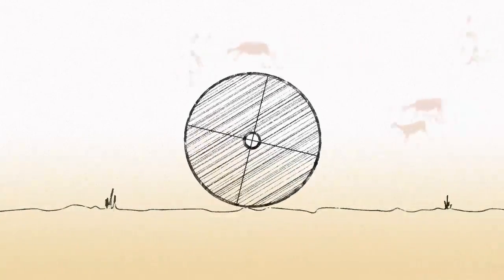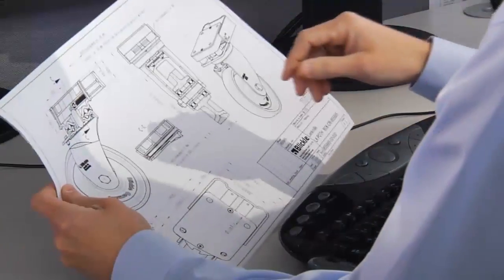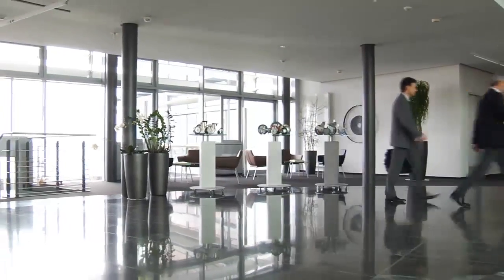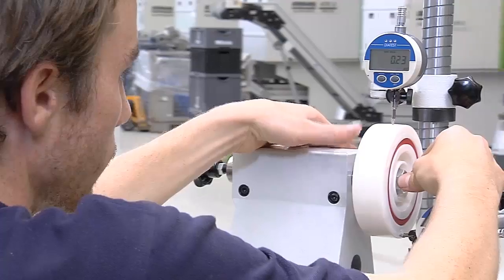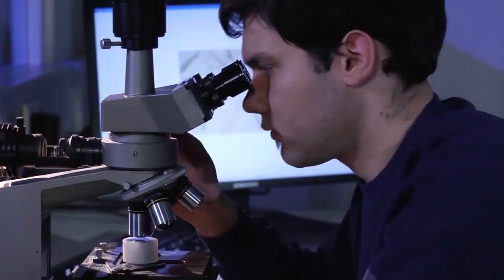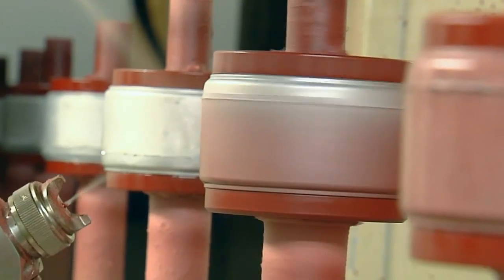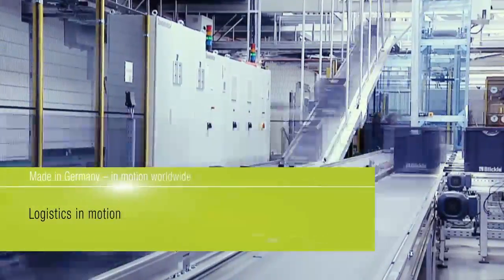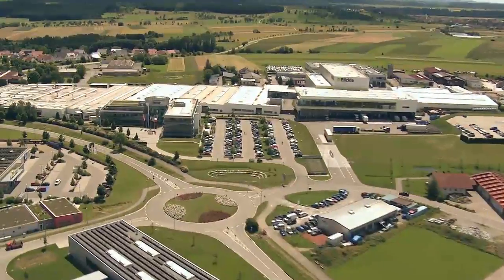Castors & Wheels - Blickle Castors & Wheels Ltd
Welcome to Blickle Castors and Wheels. Our idea is simple: To reinvent Wheels & Castors every day in conjunction with customers using innovation, experience and expertise in materials and production technology. The goal: to find the best Wheel & Castor for every application.